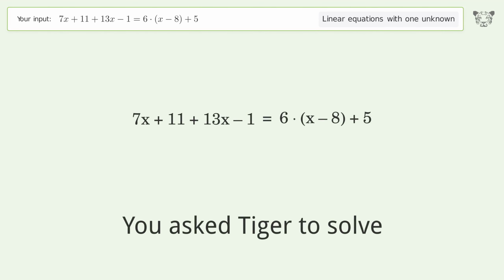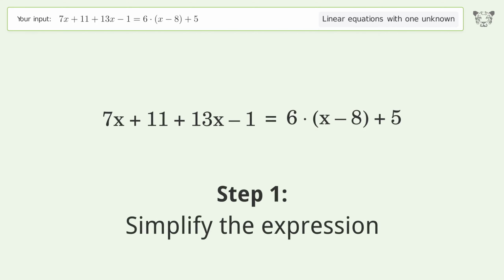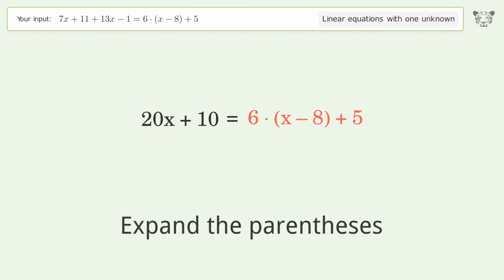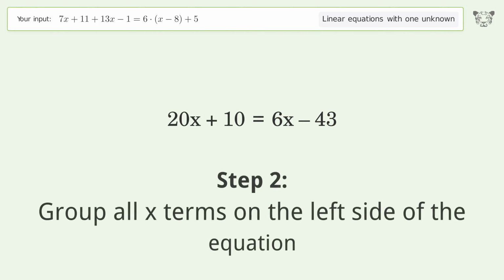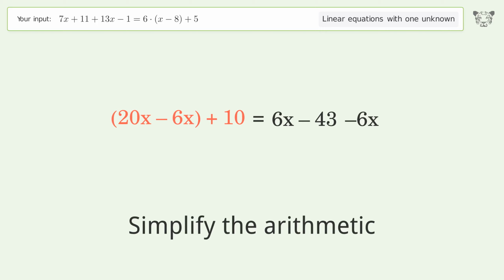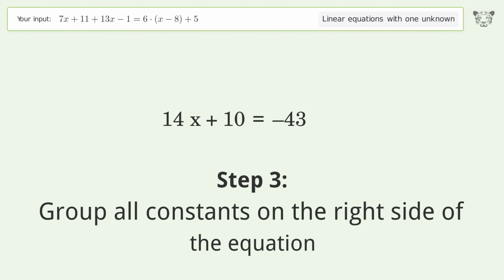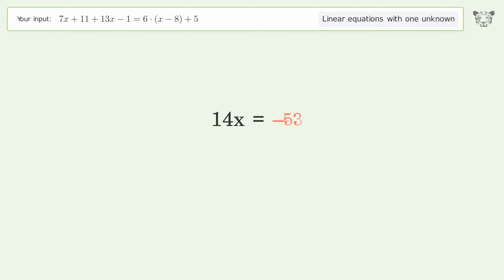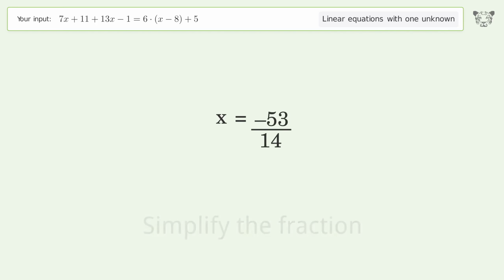Solve 7*x+11+13*x-1=6*(x-8)+5: Linear Equation Video Solution | Tiger Algebra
Struggling with 7*x+11+13*x-1=6*(x-8)+5? Watch our step-by-step video on Tiger Algebra to master this linear equation effortlessly. Also check out for more tips and tricks for dealing with linear equations with one unknown